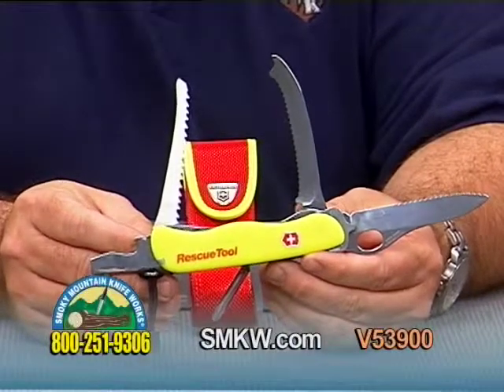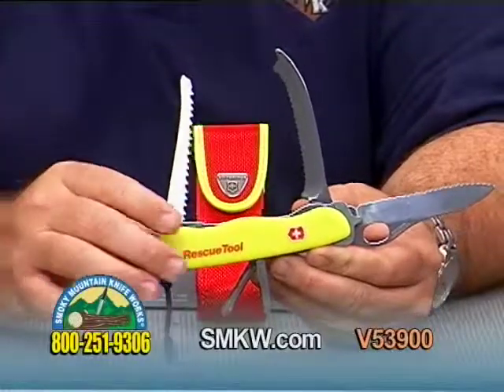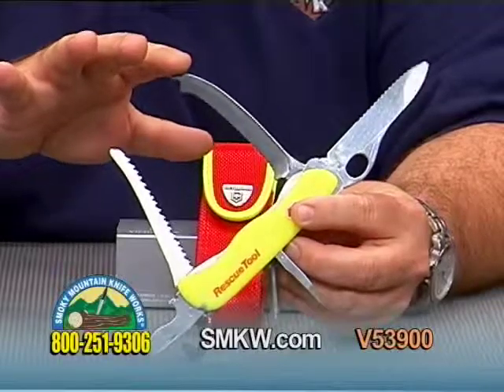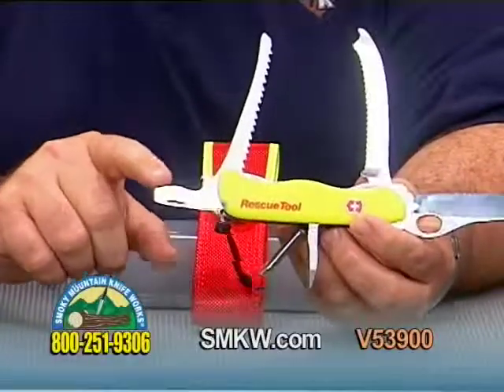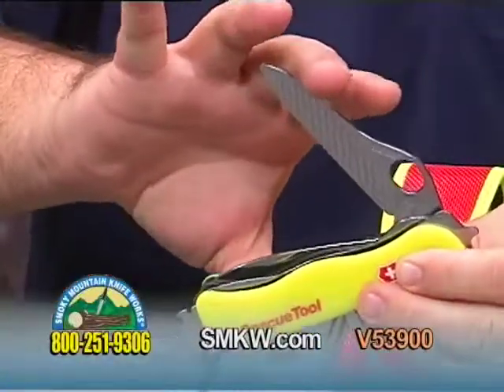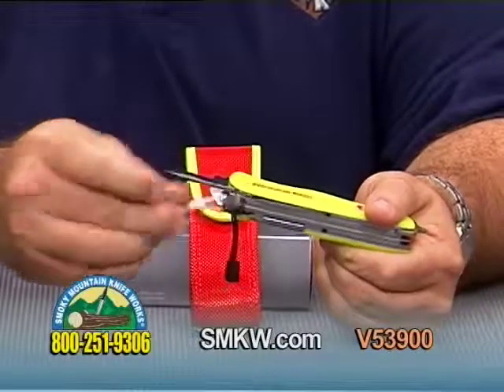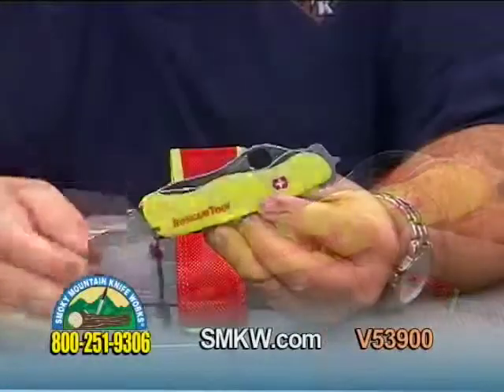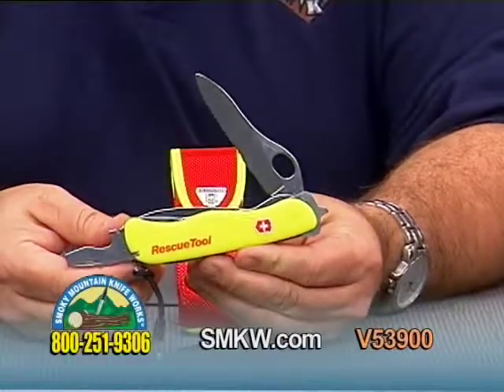Victorinox® StayGlow™ RescueTool